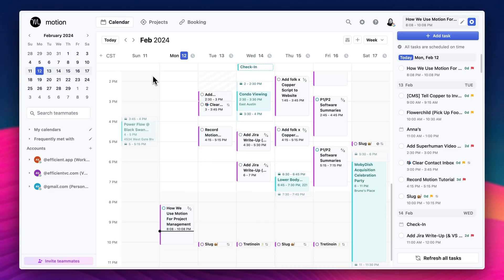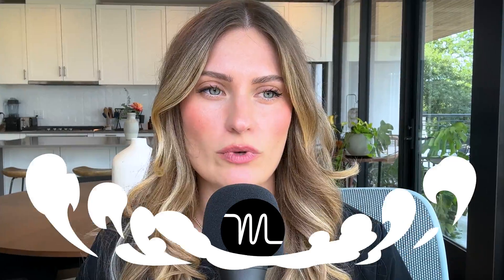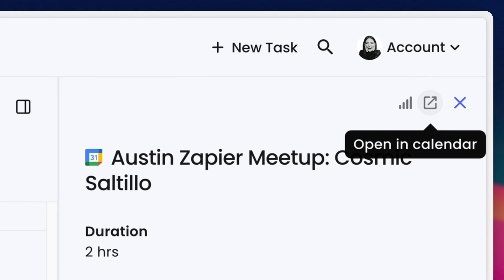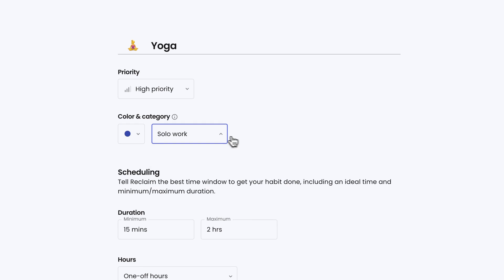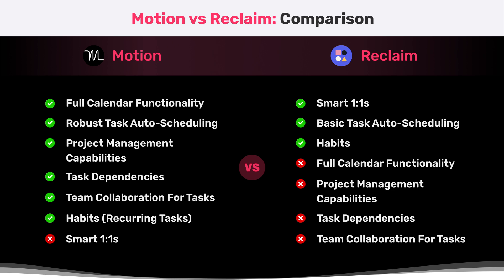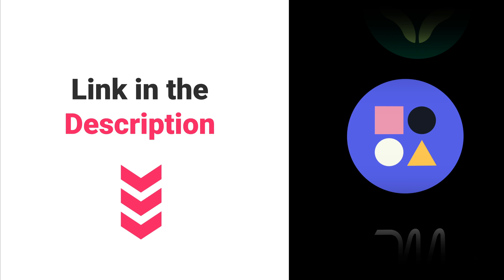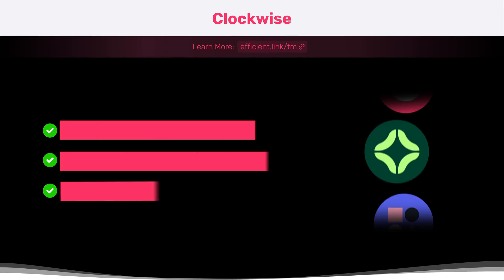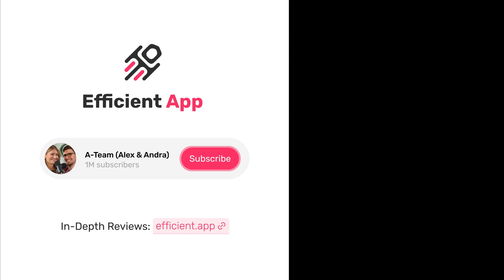Best Time Management Software 2026? Motion App vs Reclaim AI vs Clockwise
↳ 🥇 Motion *(7 days free + exclusive 🎁 below)*
↳ Reclaim AI *(free tier + exclusive 🎟️ below)*

↳ Motion: Already a customer?

💬 *Description*
You've probably heard people comparing Motion vs Reclaim, but the truth of the matter is that Reclaim is competing more with Clockwise, not Motion. Reclaim isn't your go-to for your calendar, project management, or even for detailed task management (while Motion excels at all three of these aspects).

Both Reclaim & Clockwise help you schedule internal team meetings more quickly, being best suited for those that are part of a large organization. If you're like us an don't have many internal meetings (cheers to asynchronous work becoming the norm 🥂), Motion is your best bet.

0:00 - Motion vs Reclaim vs Clockwise
0:18 - Why Use a Time Management Tool?
0:44 - What Is Motion?
1:42 - What We Used Before Motion
2:28 - What is Reclaim AI?
3:07 - Reclaim is Not a Calendar
3:25 - Reclaim Smart 1:1s
3:45 - Why We Don't Use Reclaim
4:16 - Reclaim Habits
4:31 - Reclaim Integrations
4:42 - Who is Reclaim for?
5:23 - Motion vs Reclaim Verdict
5:58 - Create Habits In Motion
6:15 - Get Motion Course For Free
6:26 - Get Reclaim Discount
6:30 - What is Clockwise?
7:10 - Who Clockwise is For
7:25 - The Future of Work
7:54 - Clockwise Nitpick
8:41 - More Questions? We'll Answer!

*After being customers of Motion we asked them if we could invest, check out the full story

In fact, in some cases, we have negotiated discounts or extended free trials if you use our affiliate links to sign up, or we provide access to additional free or discounted training to help you set up the software. View for full details of the associated deal for each software. Purchasing through our links helps us continue to create free content. We occasionally get the opportunity to invest in some of our favorite tools; this does not impact the outcome of our opinions. You can read more about how we make money and learn about which software we’ve invested in